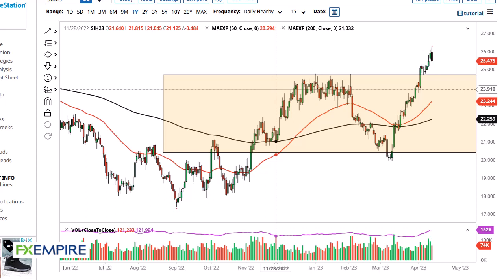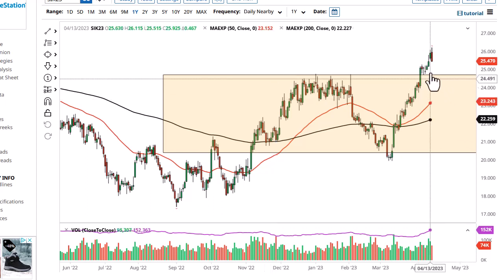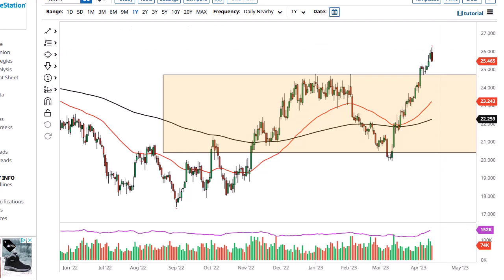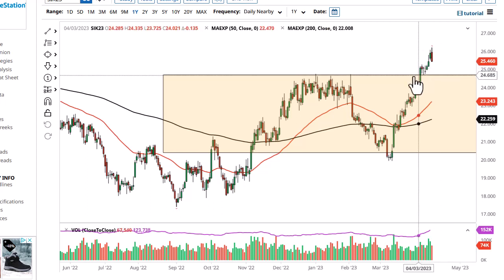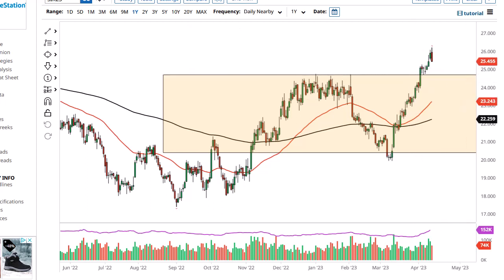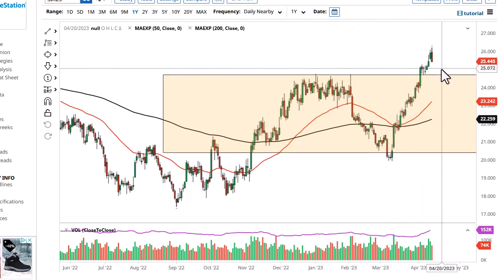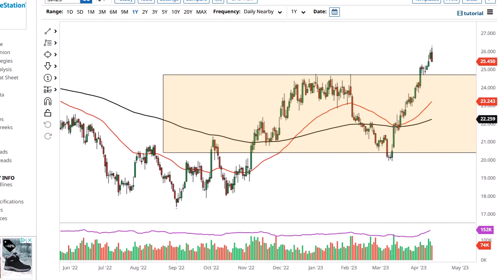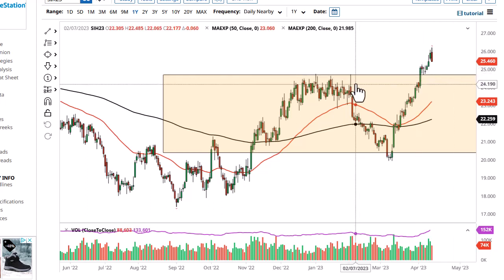Silver Technical Analysis for April 17, 2023 by FXEmpire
Silver markets initially tried to rally during the trading session on Friday, but gave back gains as we peeked above the crucial $26 level.